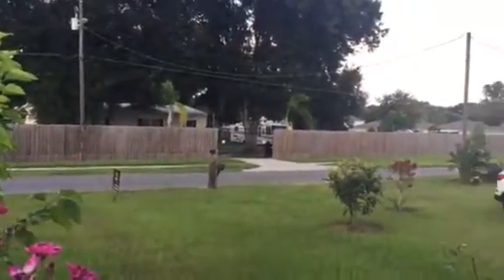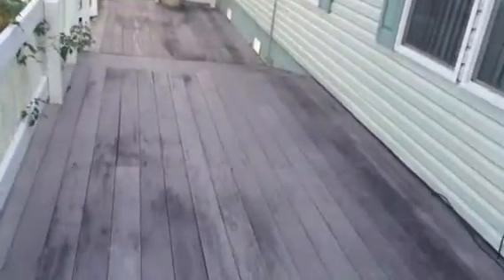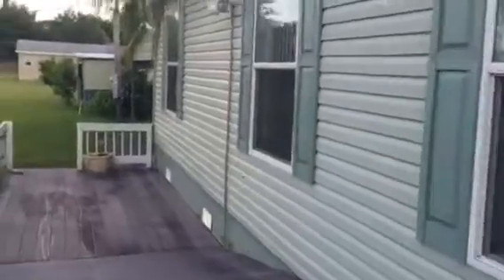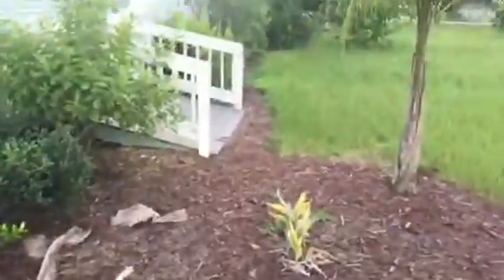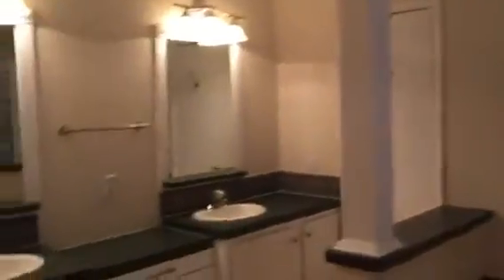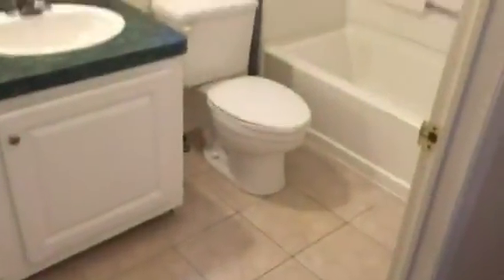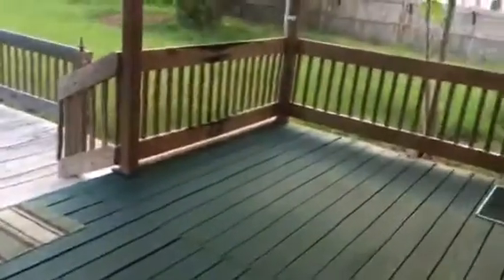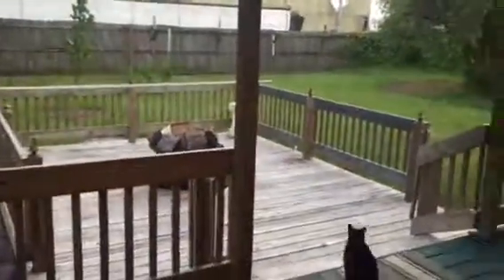1718 Gayle Ridge